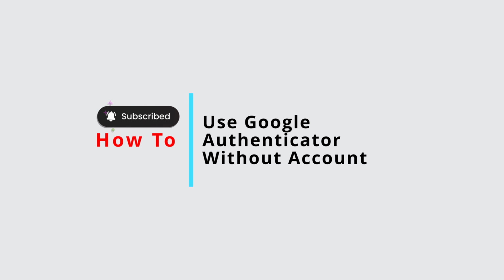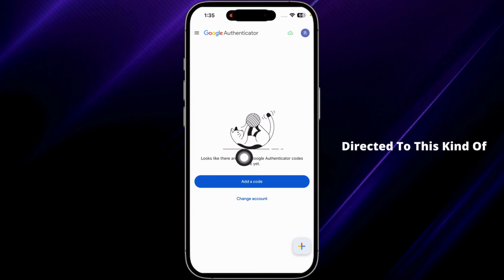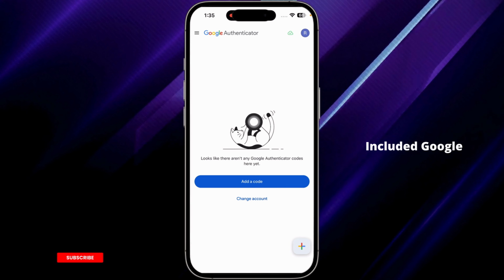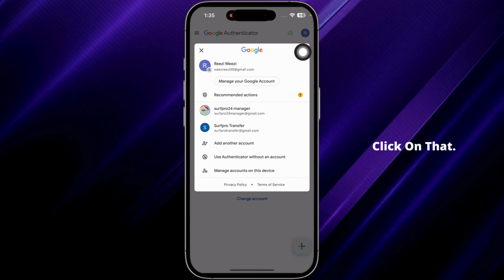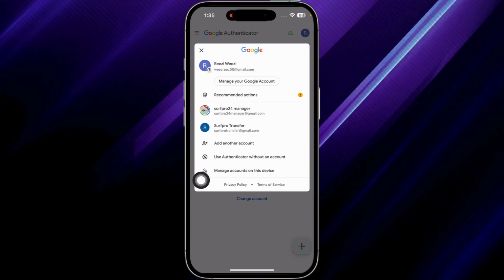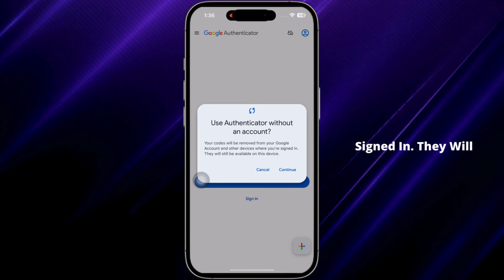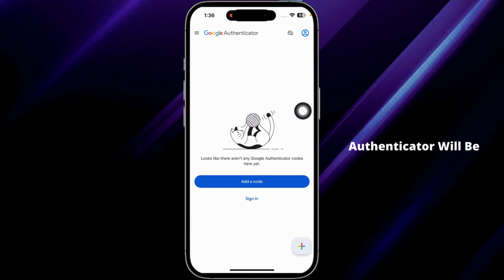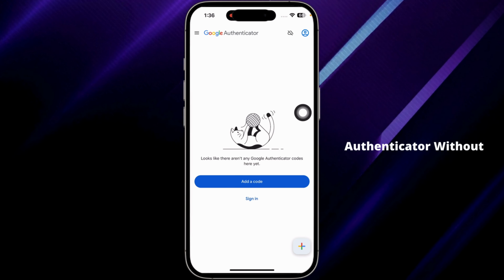How to Use Google Authenticator Without Account 2025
Want to use Google Authenticator without linking it to a Google account? This step-by-step guide for 2025 will show you how to set up and use Google Authenticator as a standalone app for generating two-factor authentication (2FA) codes. Perfect for securing non-Google accounts like social media, gaming, and other services.

What You'll Learn in This Video:

How Google Authenticator works as a standalone app.
Steps to set up 2FA for accounts without linking your Google account.
How to scan QR codes or manually add accounts to Google Authenticator.
Tips for managing accounts and backing up codes without a Google account.

Google Authenticator is a versatile 2FA app that doesn’t require a Google account. This guide ensures you can use it effectively to secure a wide range of accounts while maintaining flexibility.

Chapters:
0:00 - Introduction
0:10 - How to Use Google Authenticator Without Account